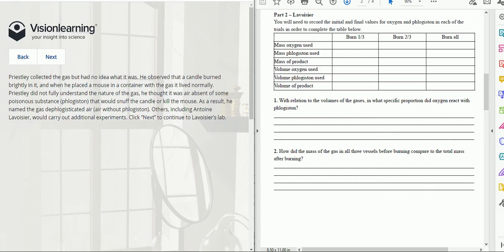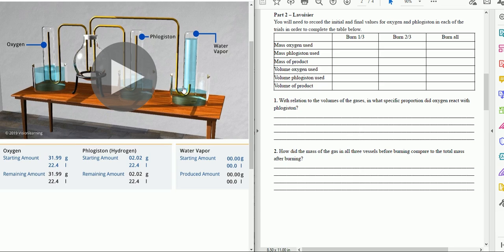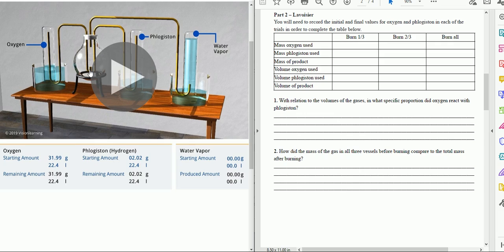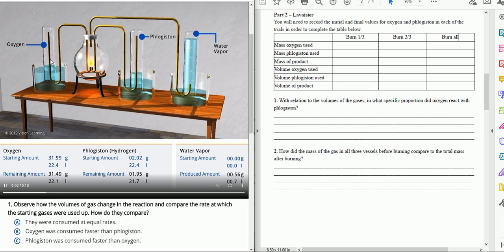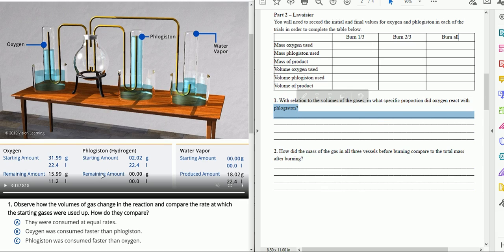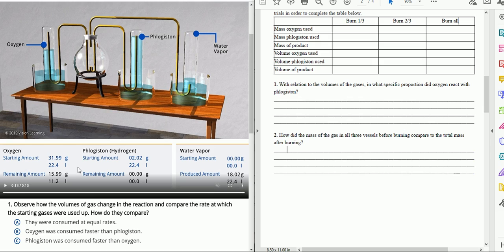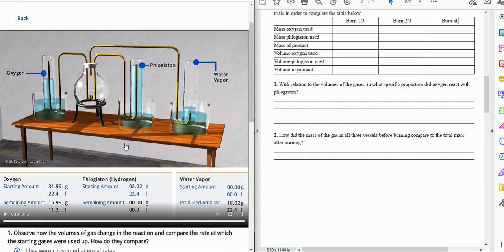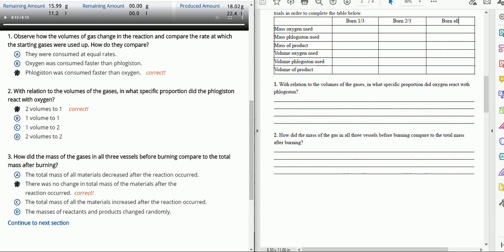Dalton's Playhouse Pt 2 - Lavoisier's Lab